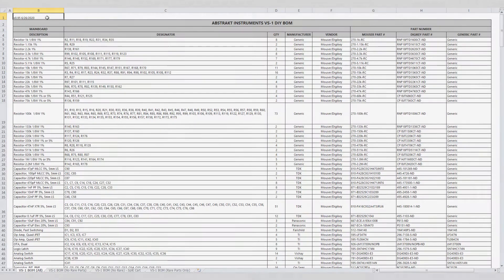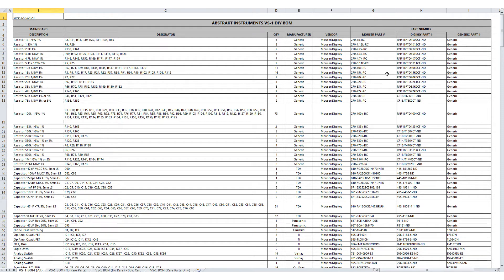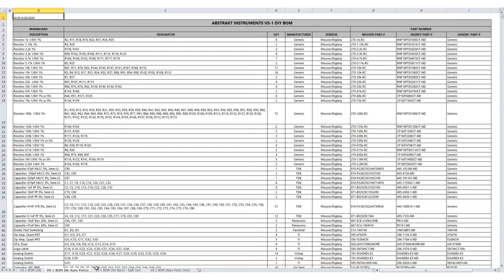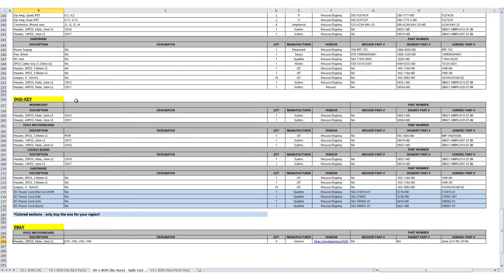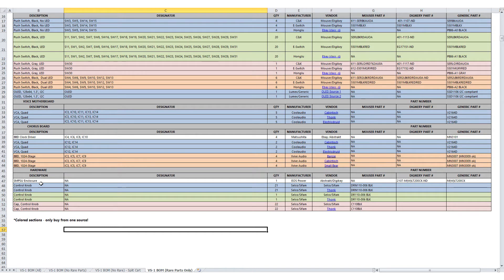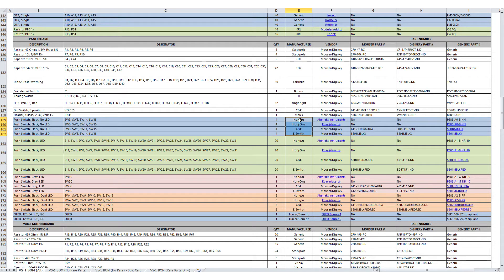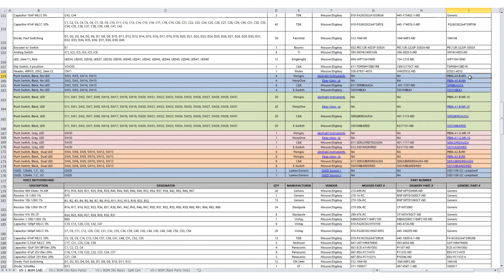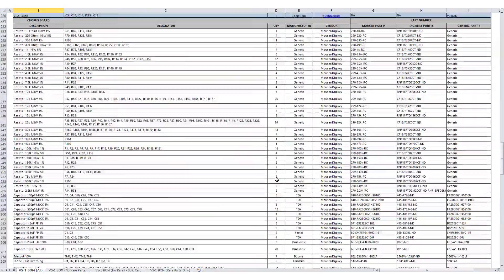VS-1 Synthesizer DIY Kit - Parts Procurement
Details on the VS-1 Synthesizer DIY kit and the parts needed to complete the build.